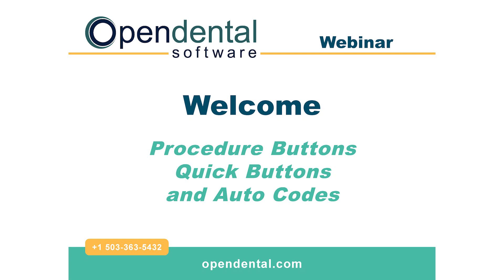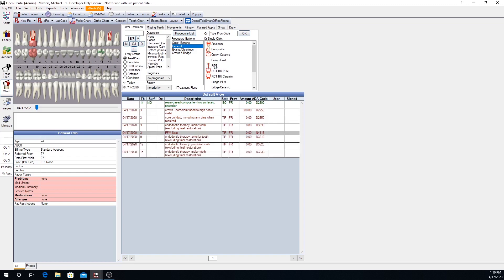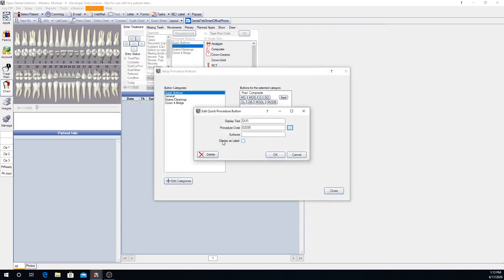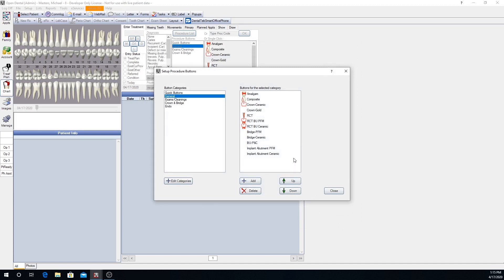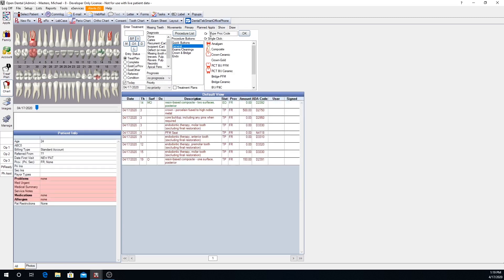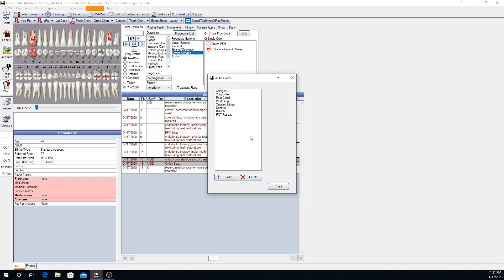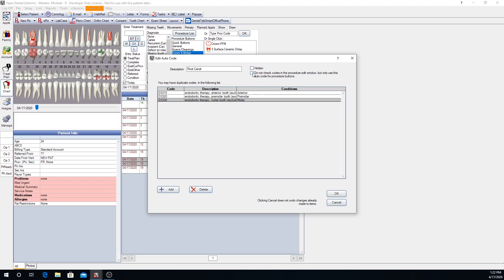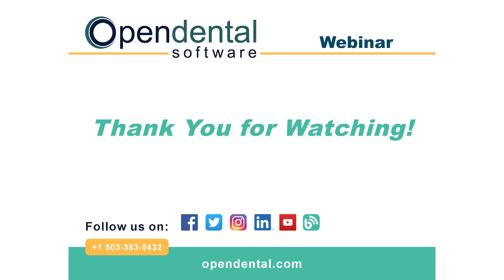Open Dental Webinar- Procedure Buttons, Quick Buttons, and Auto Codes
Learn how you can boost your efficiency and productivity while preventing coding errors when charting procedures by using Procedure Buttons, Quick Buttons, and Auto Codes in Open Dental.

CONTENT:
00:00 - Intro
00:23 - Using procedure buttons
03:10 - How Auto Codes affect treatment planning
04:03 - Creating and editing Quick Buttons
06:50 - Creating Procedure Button Categories
08:12 - Creating and editing Procedure Buttons
13:05 - Creating and editing Auto codes
16:50 - How How to associate Auto Codes with Procedure Buttons